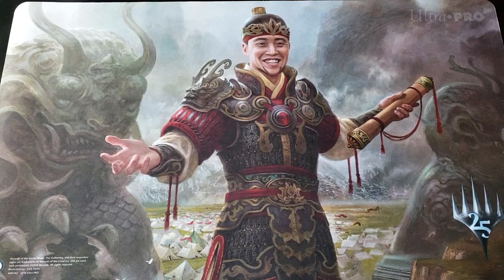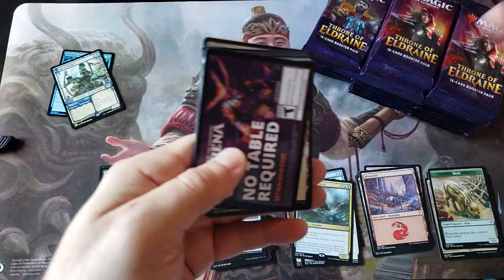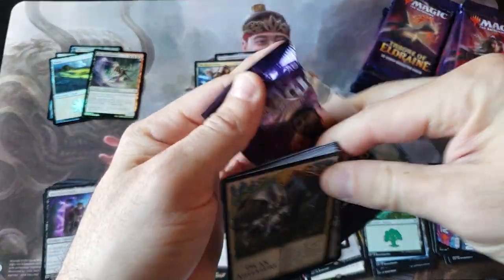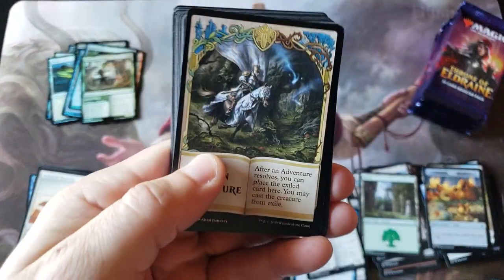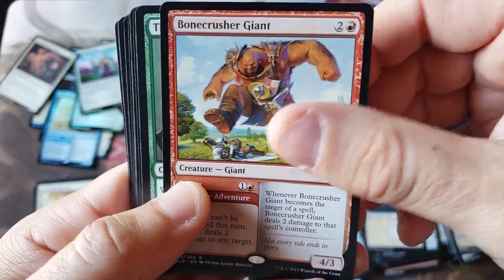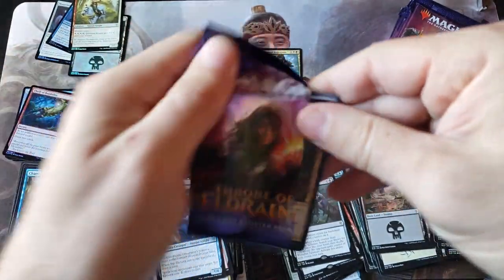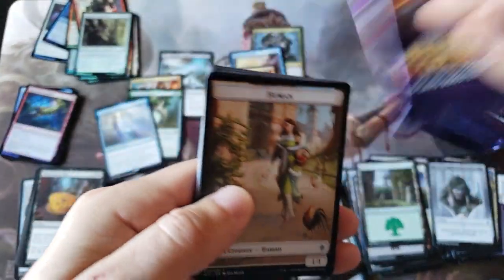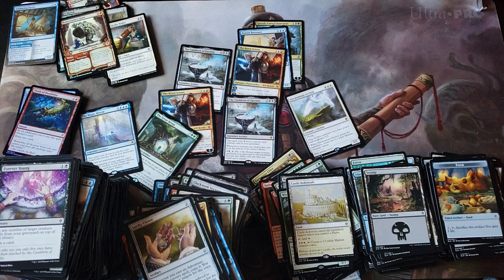Rudys 1st Throne of Eldraine Booster Box Opening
Patron Youtube Channel - Jesse Cracks Packs

~FAN MAIL~

10950-60 San Jose Blvd.

~ December 2019 Patron List ~

Commander 2019

Regular Items